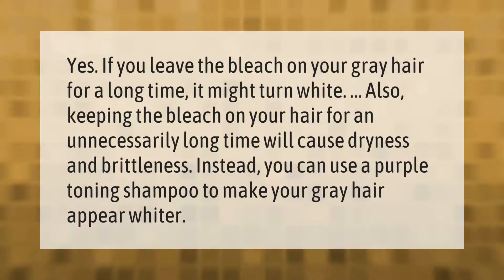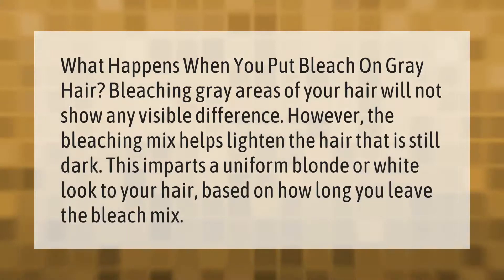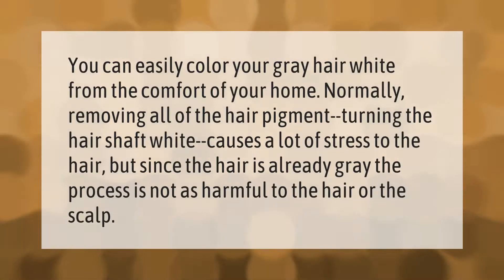What color does gray hair turn if you bleach it?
00:00 - What color does gray hair turn if you bleach it?
00:34 - Can you bleach grey hair to white?
01:03 - What happens if you bleach natural grey hair?
01:33 - Can you dye GREY hair white?

Laura S. Harris (2021, September 15.) What color does gray hair turn if you bleach it?
    AskAbout.video/articles/What-color-does-gray-hair-turn-if-you-bleach-it-262416